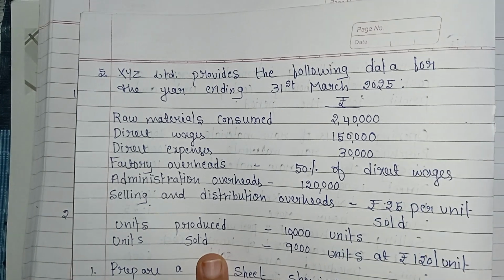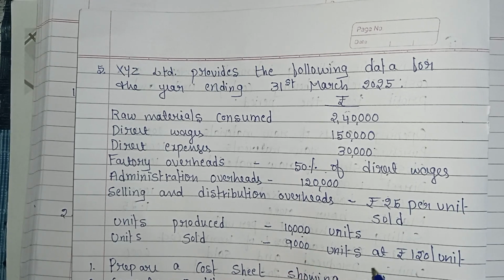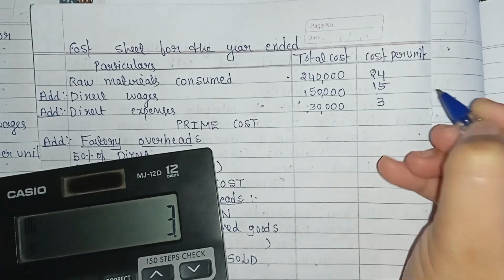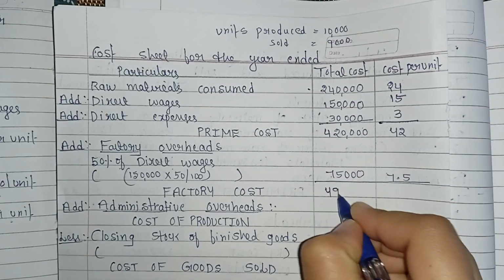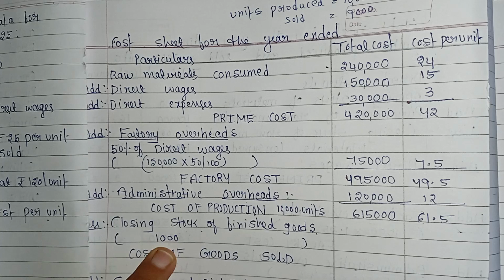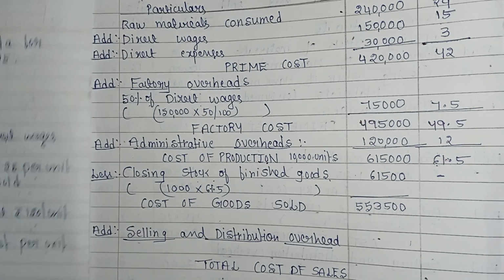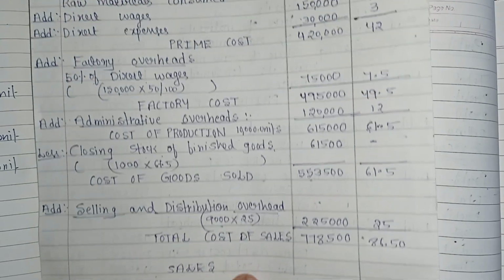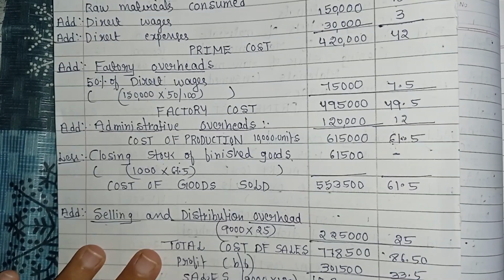Cost Accounting - Cost sheet | Practical problem - 5 | For B.COM, BBM,BBA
Hello everyone. In this class I have solved one more problem of cost sheet where production and sale units are different.